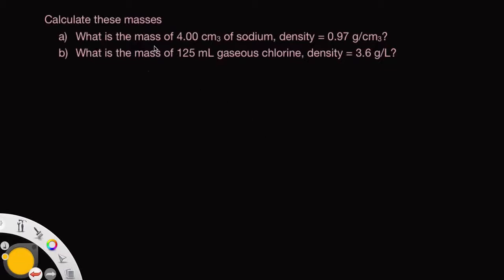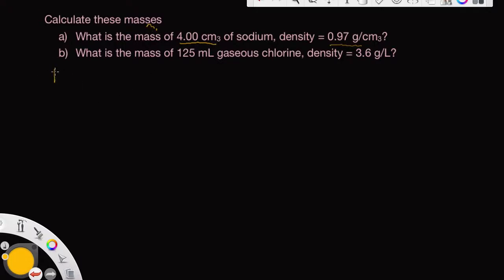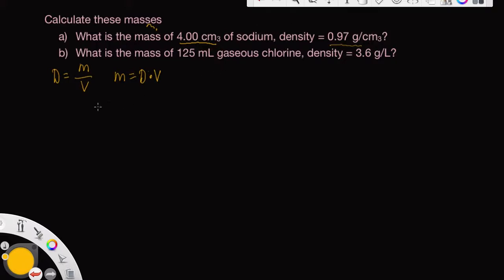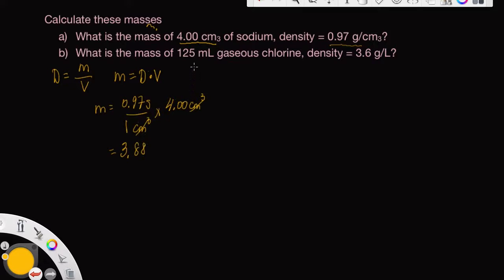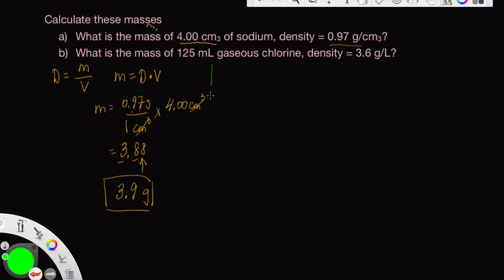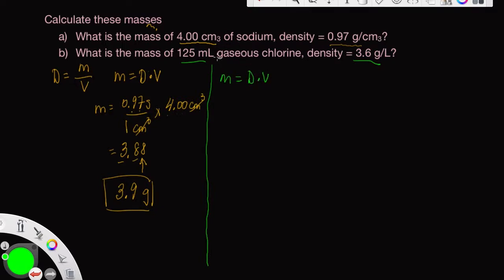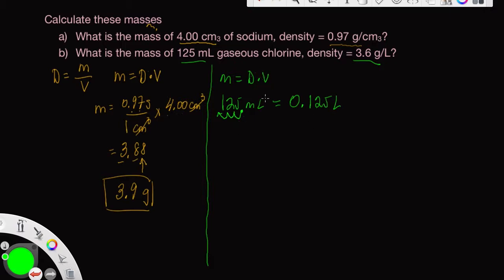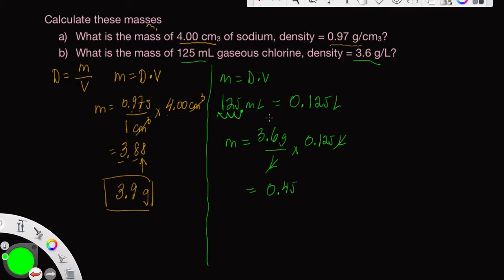Density Practice Problem 10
Calculate these masses
What is the mass of 4.00 cm3 of sodium, density = 0.97 g/cm3?
What is the mass of 125 mL gaseous chlorine, density = 3.6 g/L?